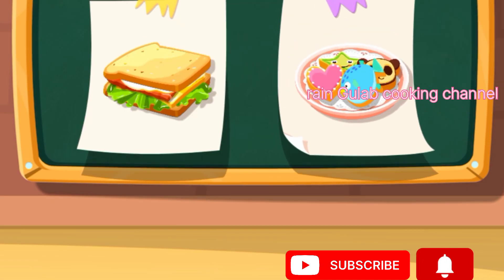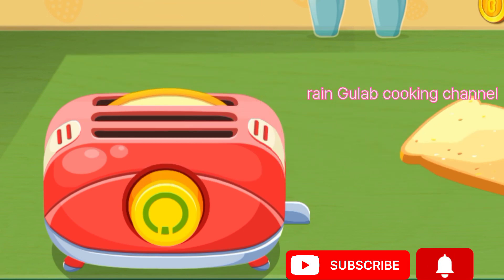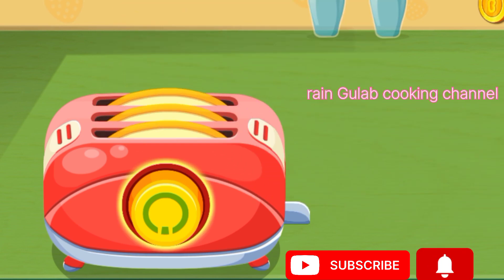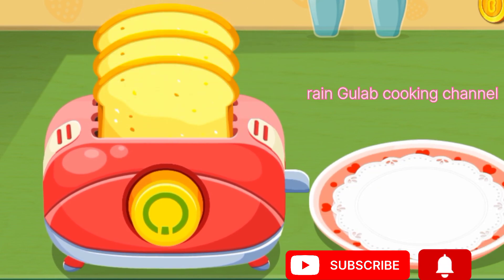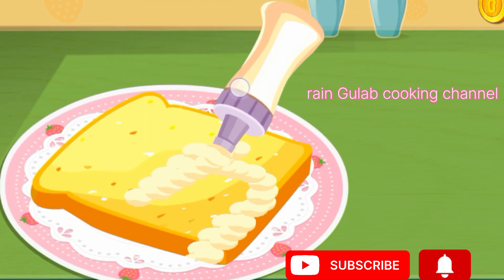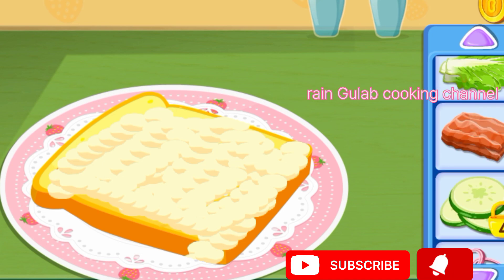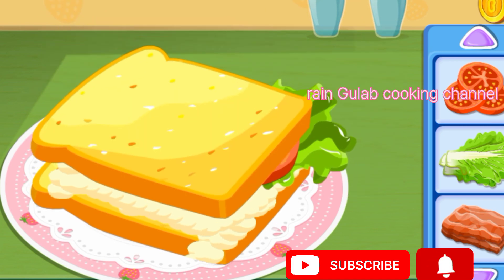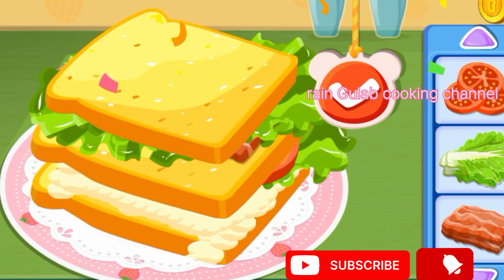🥪 and amazing cookies,# delicious coffee#making# fun entertainment cooking video #